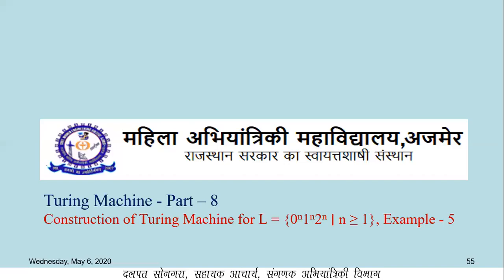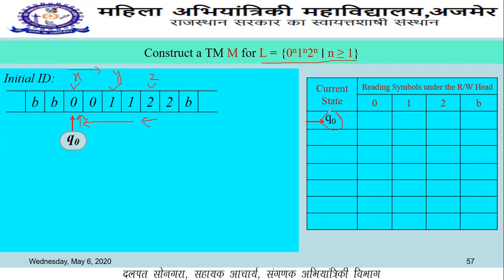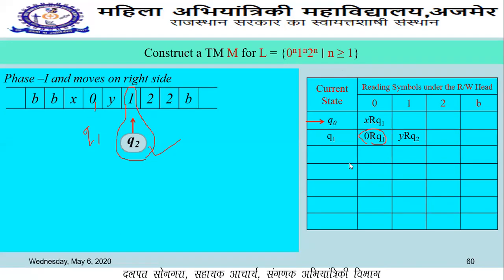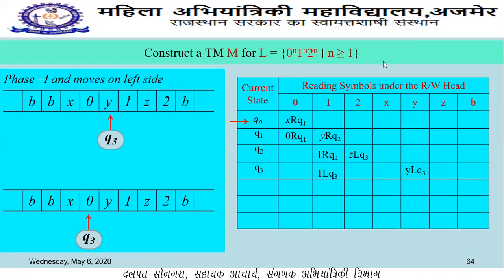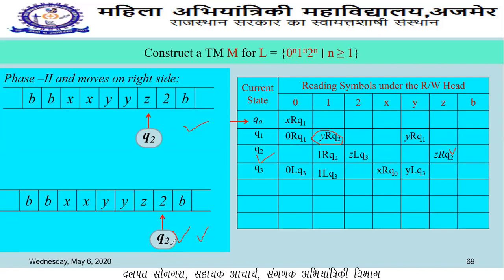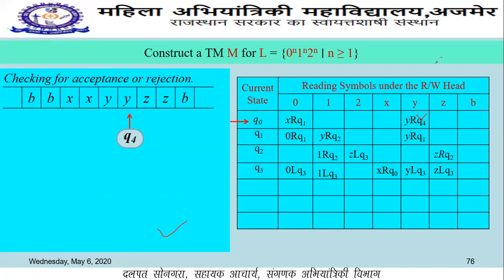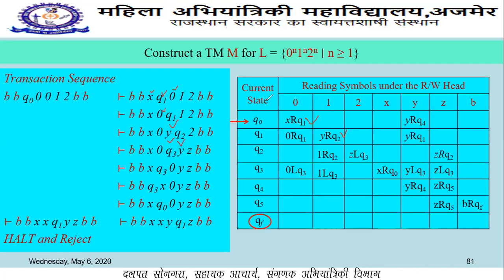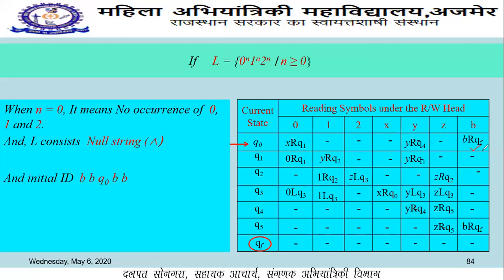Turing Machine Part – 8 Construction of Turing Machine for L = {0n1n2n ∣ n ≥ 1}, Example 5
In this lecture, we discuss the construction of the Turing Machine for L = {0n1n2n ∣ n ≥ 1}. Language L described as a set of all strings having equal number of 0's, 1's, 2's, and the number of 0's followed by 1's and which is further followed by 2's.